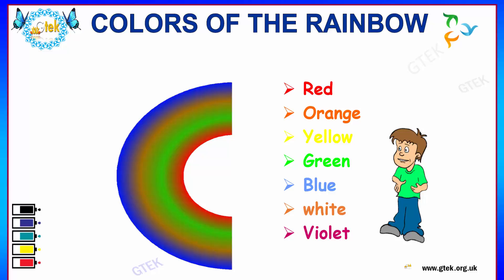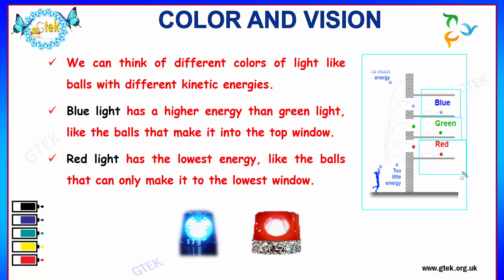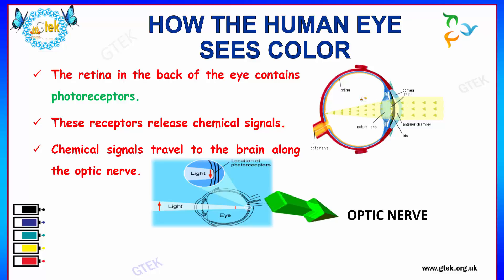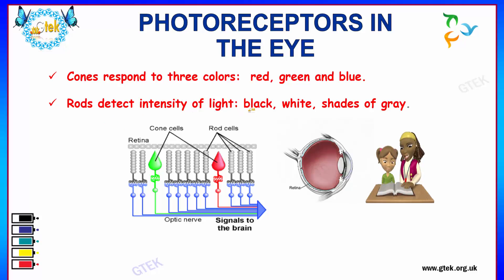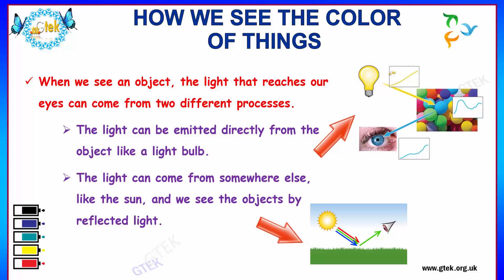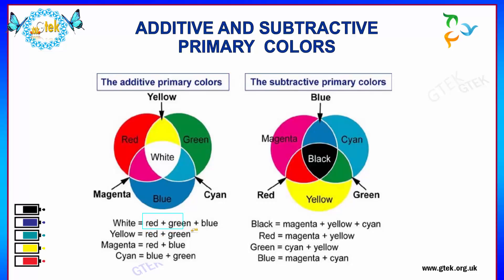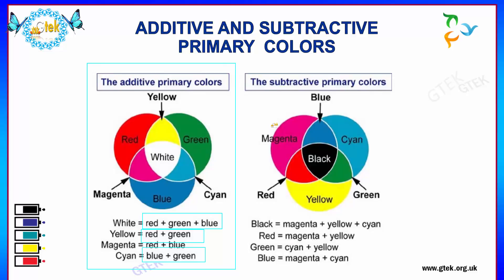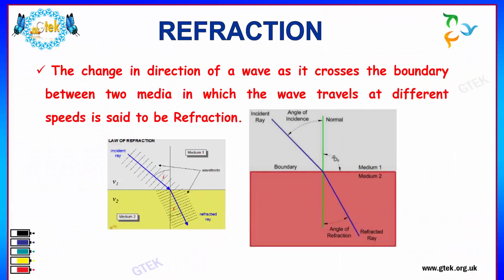Colors And Vision | How The Human Eye Sees Color | Additive and Subtractive Color with Ray Diagram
Colors And Vision
Color vision is the ability of an organism or machine to distinguish objects based on the wavelengths (or frequencies) of the light they reflect, emit, or transmit.